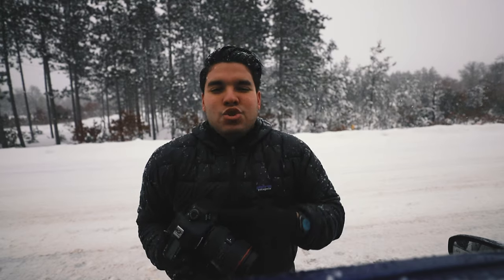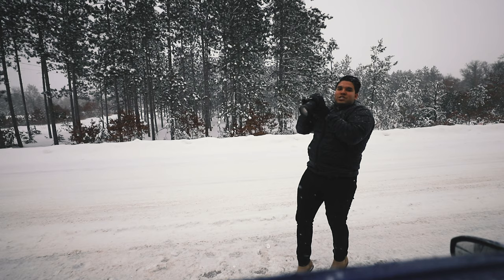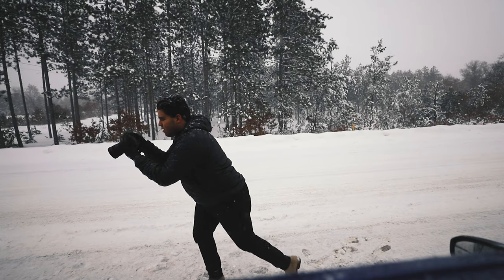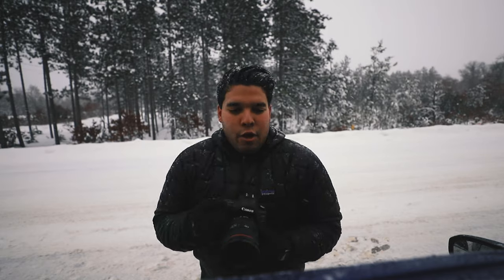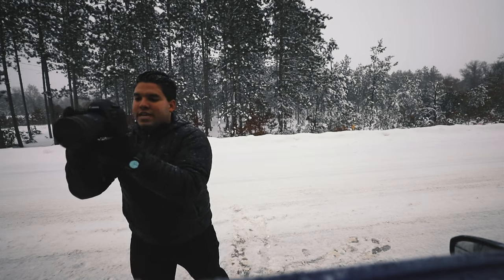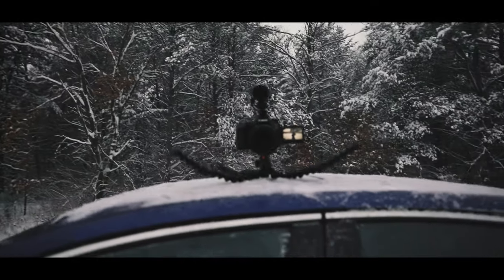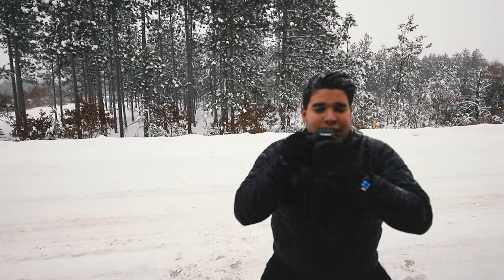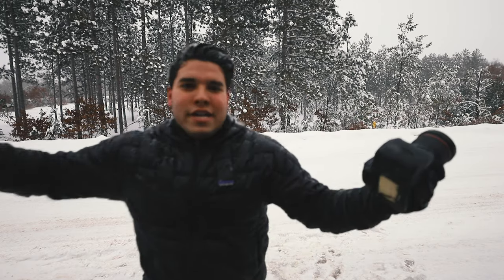How To Shoot B Roll - Elevate Your Game With B Roll!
In this video I show you how to create and use b roll within your videos. If you don't know how to create b roll video just remember it's all about keeping it smooth so that you can make it look stellar in post. I lay out a couple of transitions and key points to really make your b roll standout. So watch and learn and then go create some b roll! Enjoy!